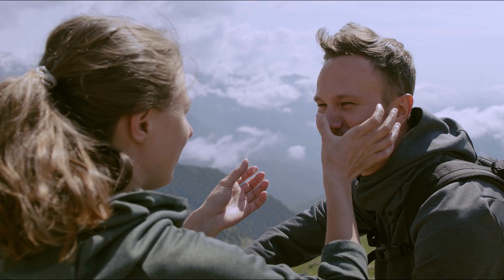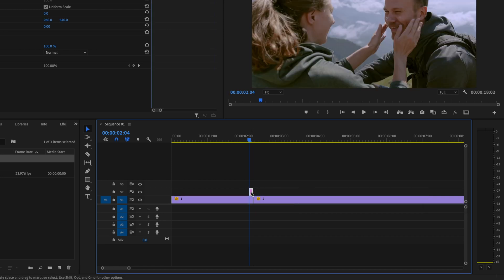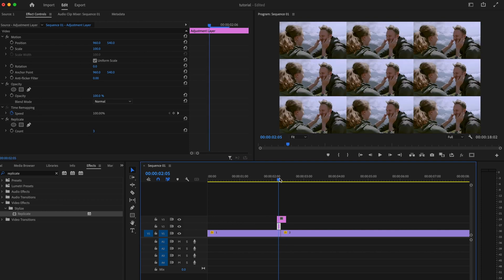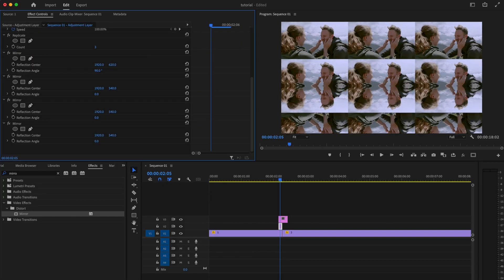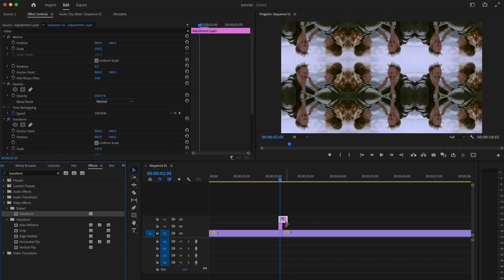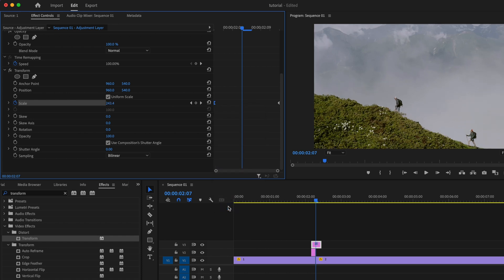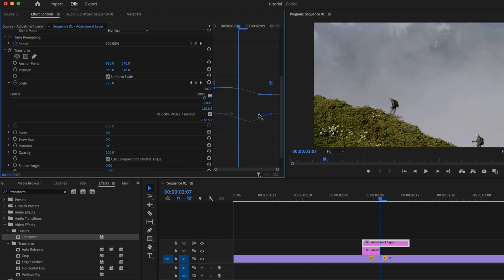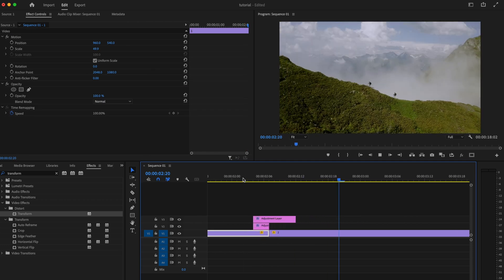How to Make a Zoom Out Transition in Premiere Pro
In this video I show you how to make a zoom out transition in Premiere Pro!